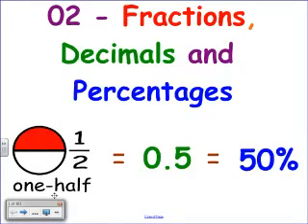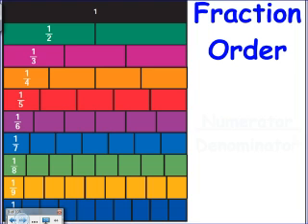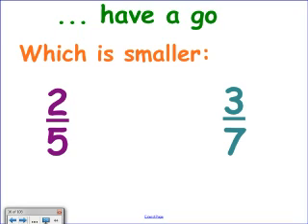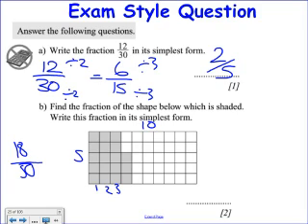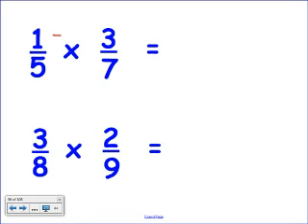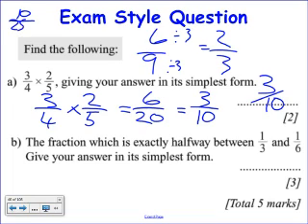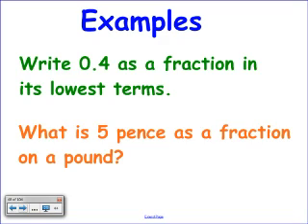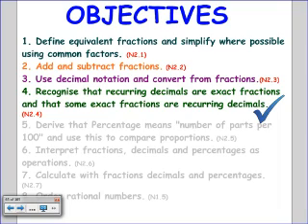02 Fractions and Decimals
Week 2 Fractions and Decimals (first 4 objectives)